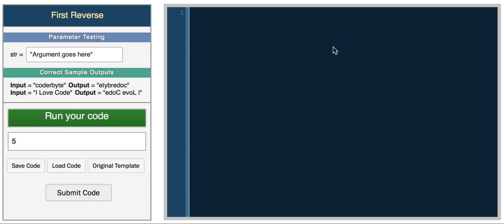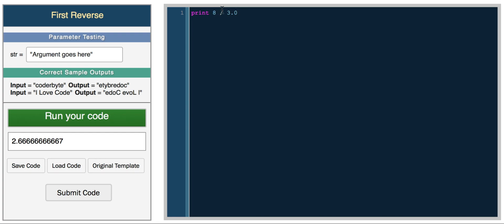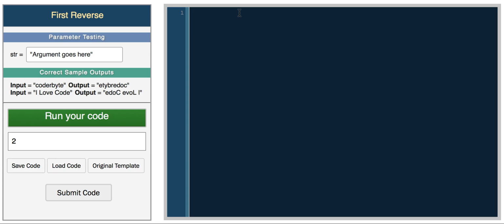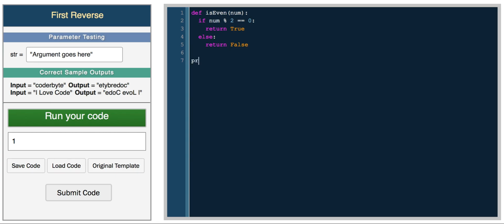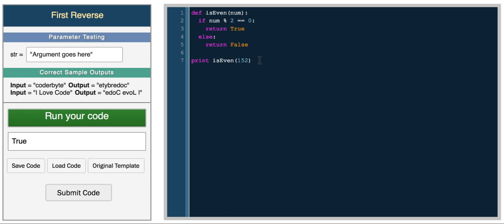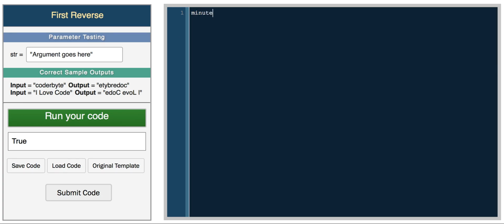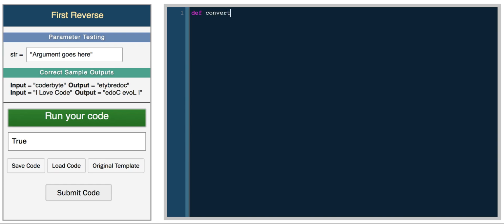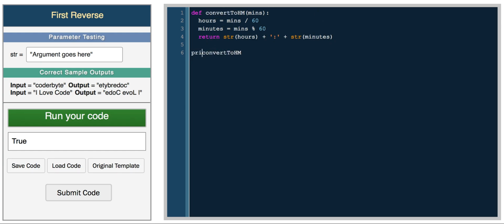Modulo operation in Python - Coderbyte